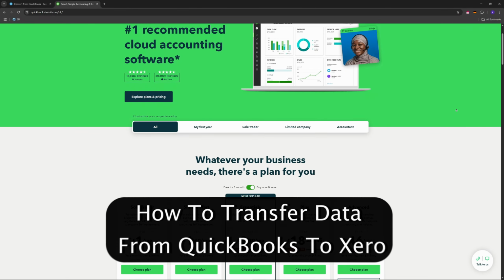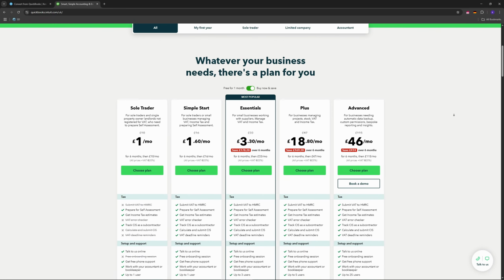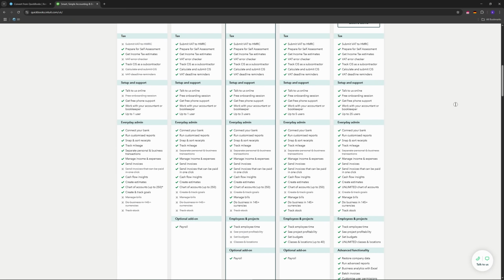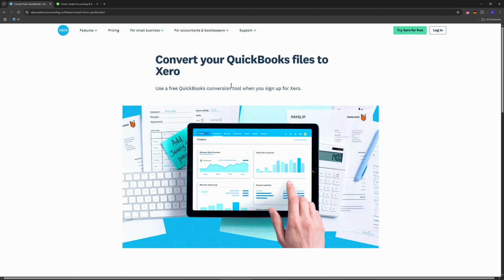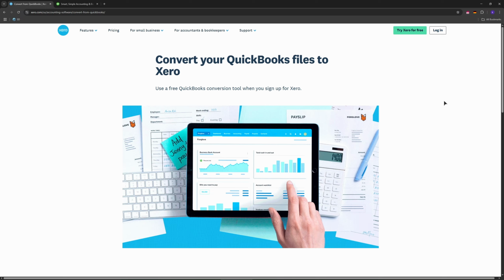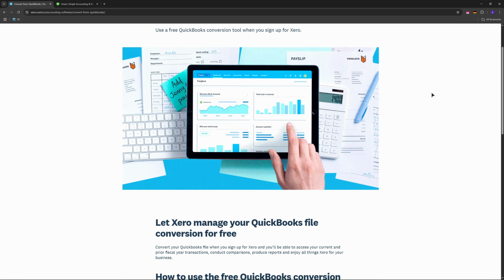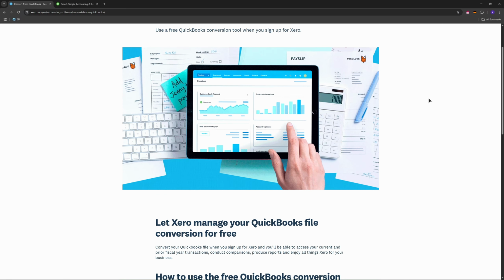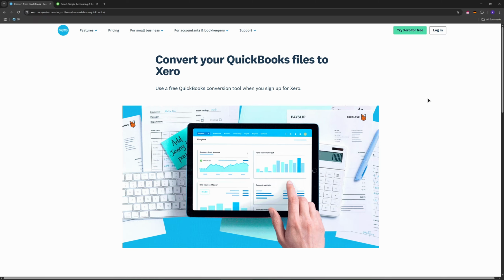How To Transfer Data From QuickBooks To Xero (2026 Updated)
Learn How To Transfer Data From QuickBooks To Xero 2026. In this video, I'll guide you through the SIMPLE and EFFECTIVE steps to migrate your accounting data from QuickBooks to Xero without errors!

Timestamp:
00:00 Intro
00:09 Transfer Data From QuickBooks To Xero